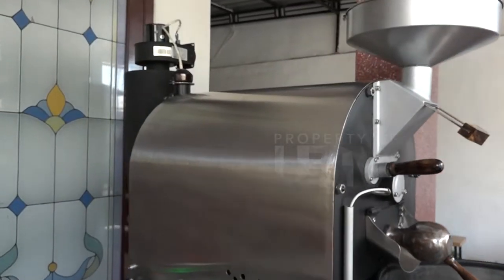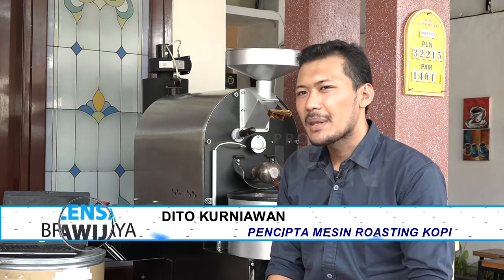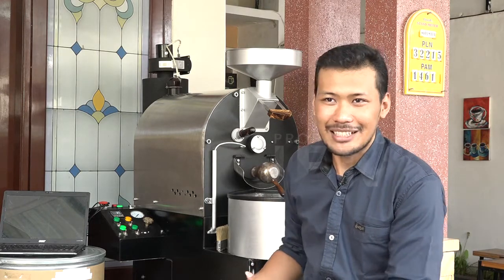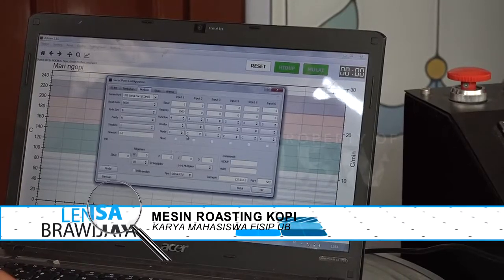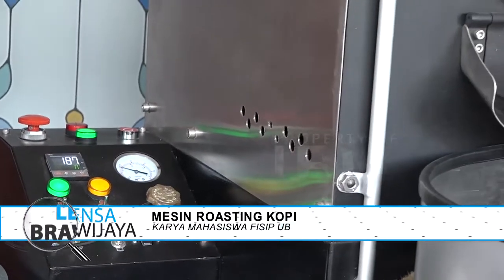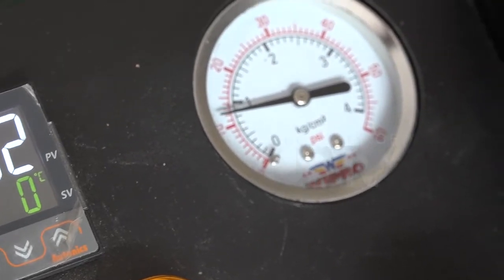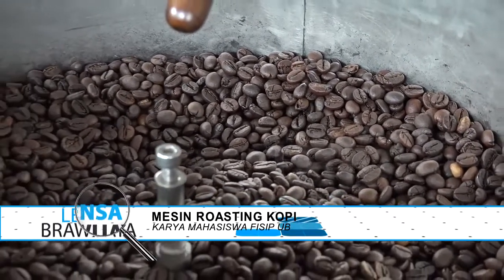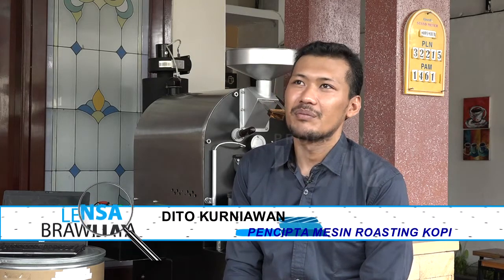Penemuan Mahasiswa FISIP UB Komponen Utama Dalam Kopi Kekinian - Lensa Brawijaya